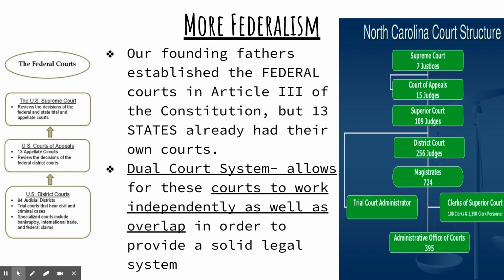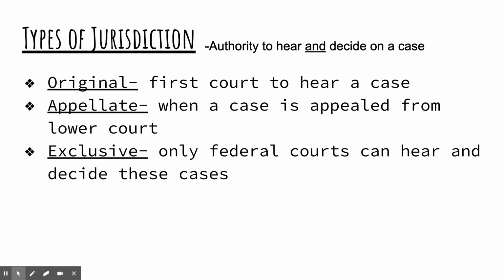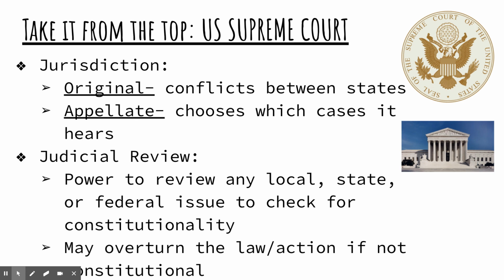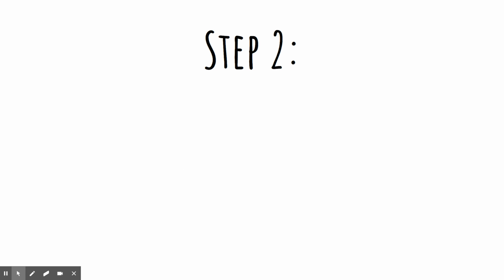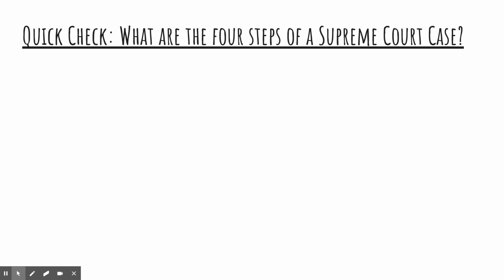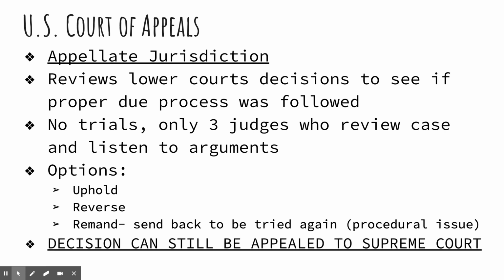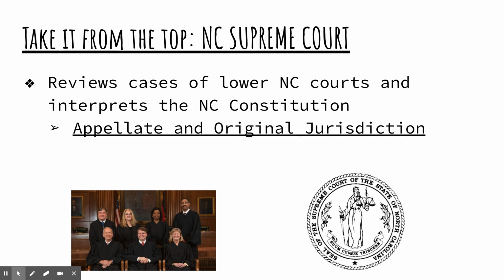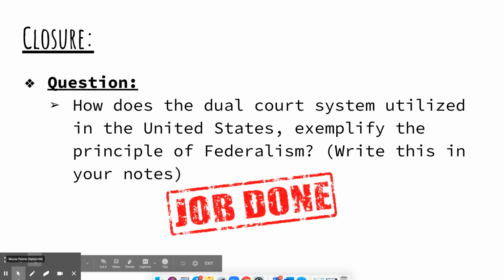2.5 Dual Court System Lecture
Start with slide 23 of your pocket constitution